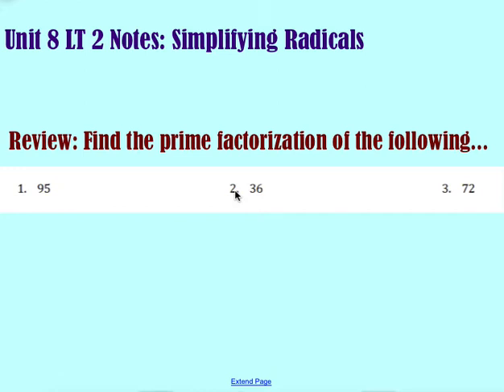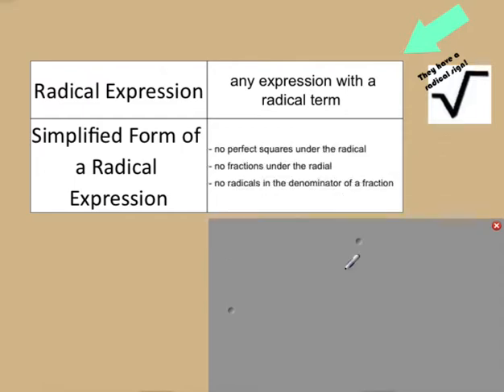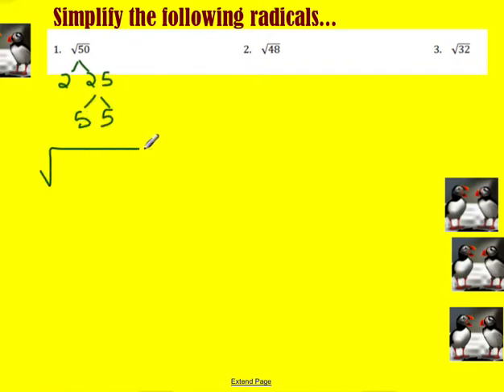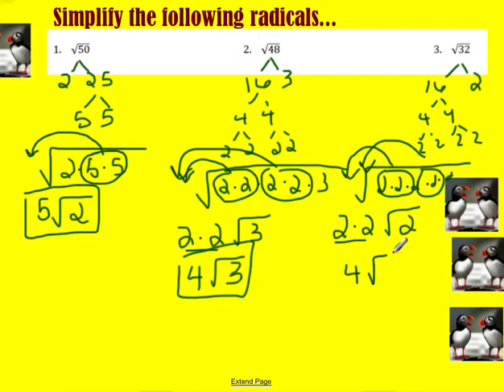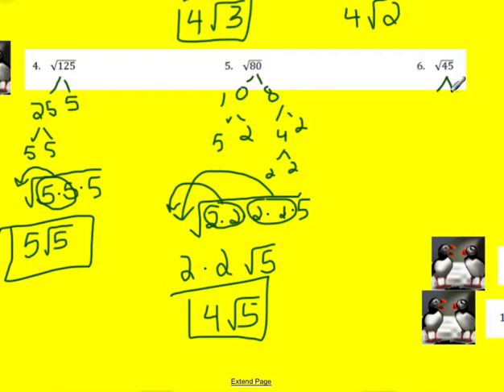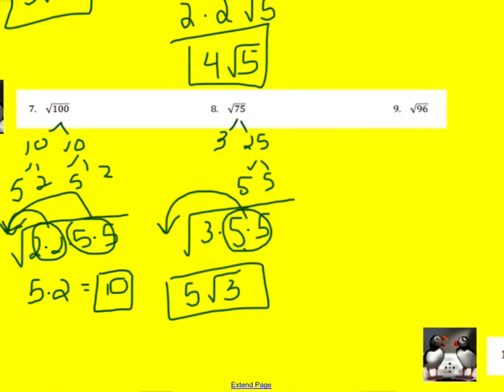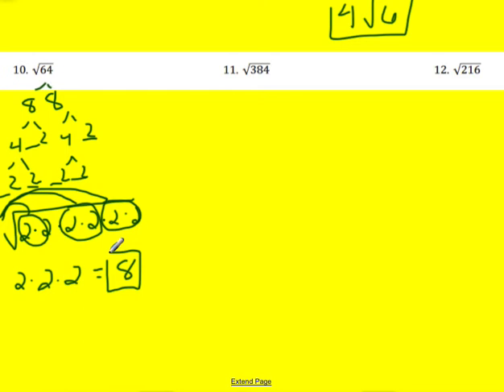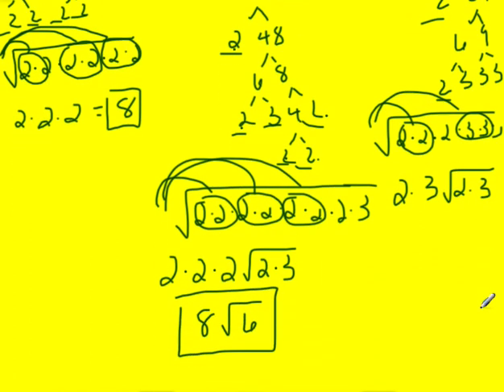Unit 8 Notes 2 Simplifying Radicals